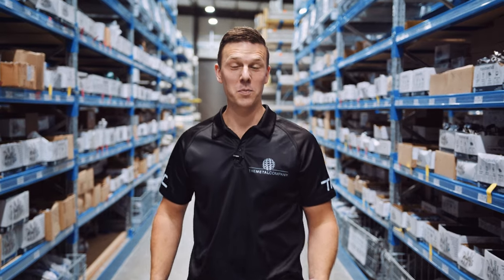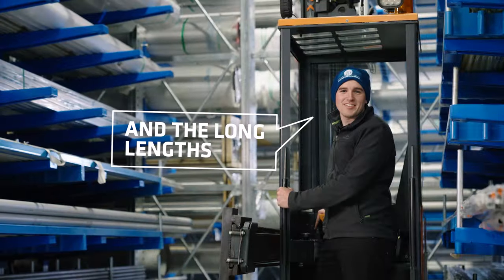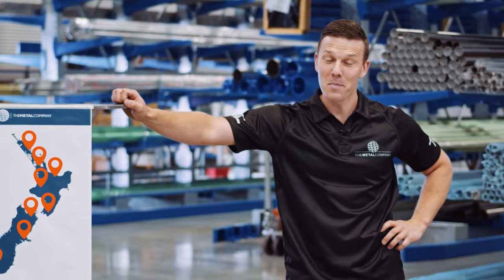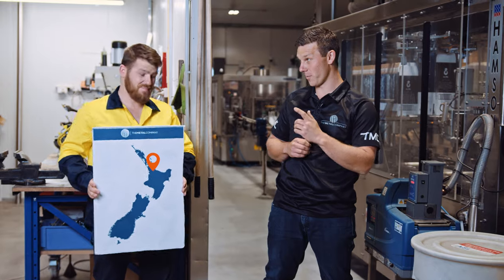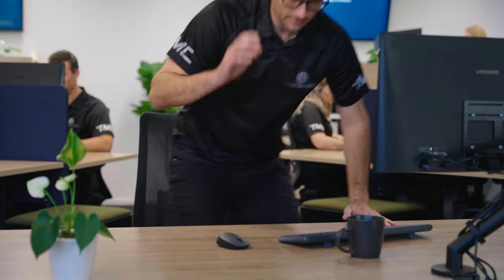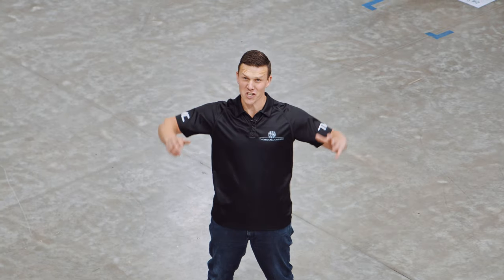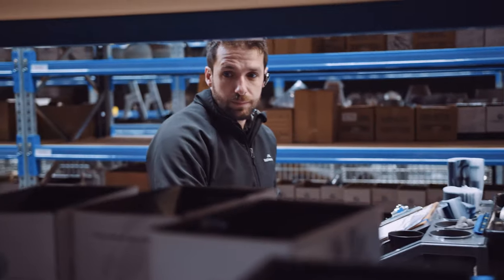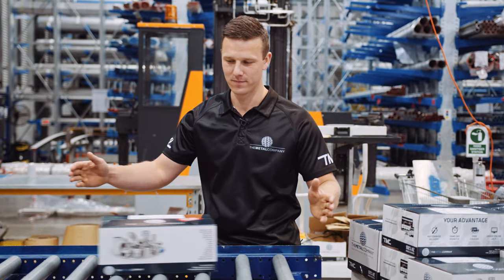Here's How We Do Things at The Metal Company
📣 Check this out! This is how we make buying stainless steel easy!
Recently updated with our growing crew, let us show you how it’s done 👇

As the leading Stainless Steel supplier, our focus is to get the right product to you , on time, every time.
Watch how Peter gets his order overnight for a project in the Waikato.
We Make Buying Stainless Steel Easy.

Let us show you how it's done.

- Amazing Customer Service.

- Incredibly Fast Shipping.

- Great Stock Holdings.

- Order Anywhere, Anytime.

Our Focus is to Get The Right Product to You, On Time, Every Time.